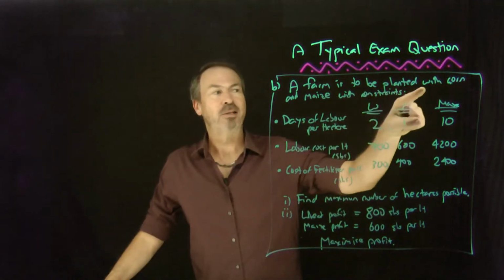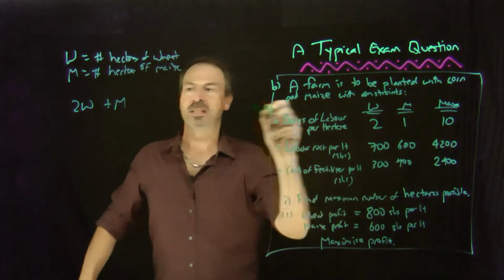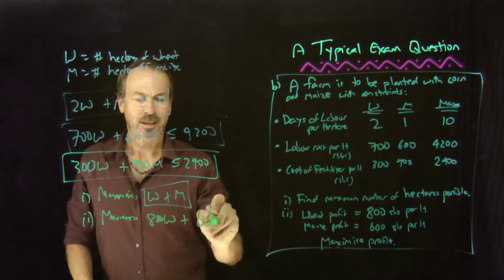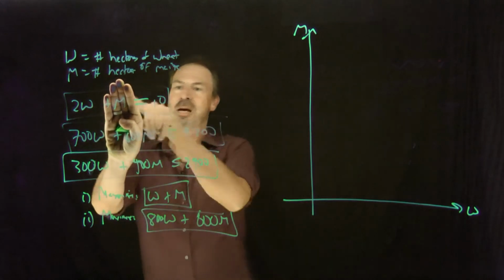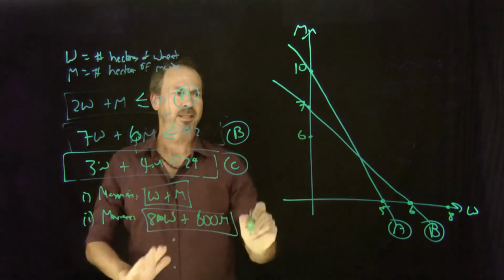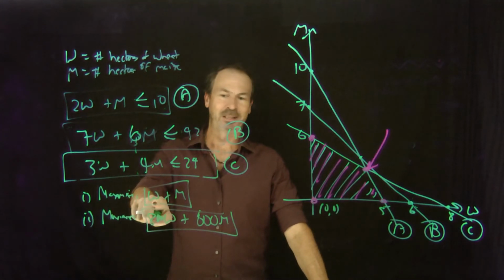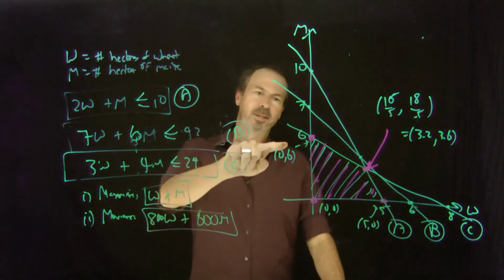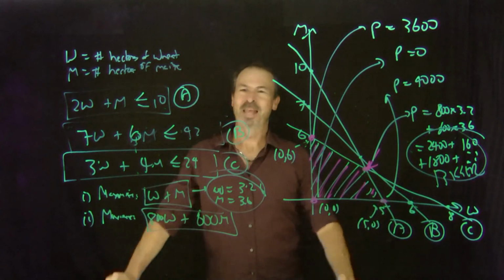Quick Informal Video: TZ Exam Questions on Linear Programming_Part 2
I was asked by some teachers to give my quick thoughts on national exam-type questions in mathematics. I hope this helps.